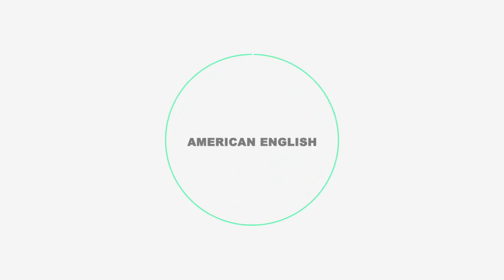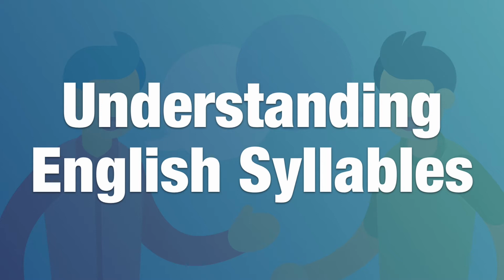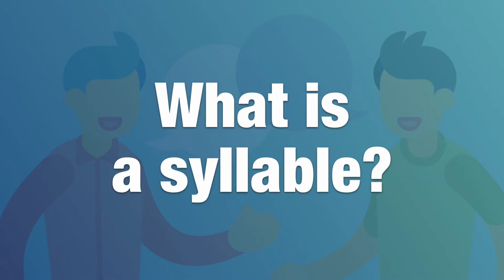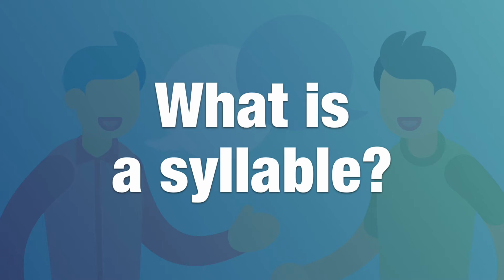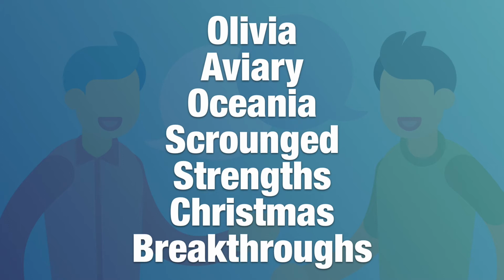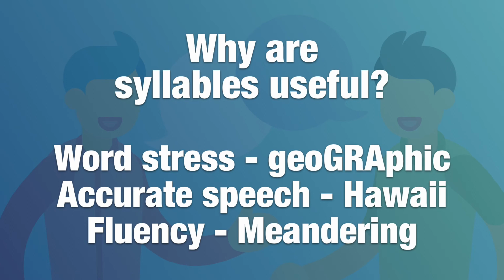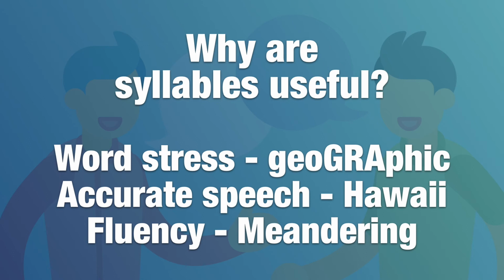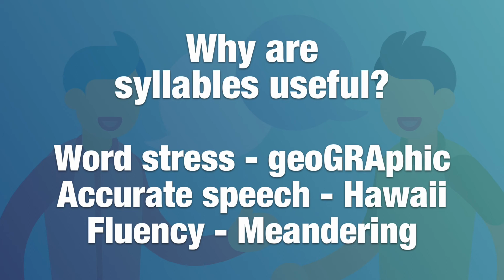English Lesson: An Amazing Method for Learning Syllables